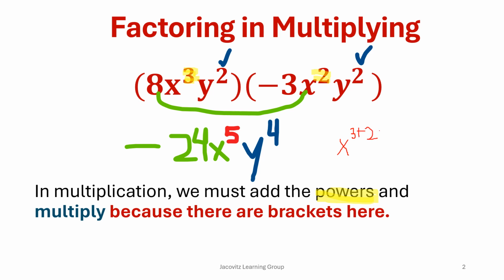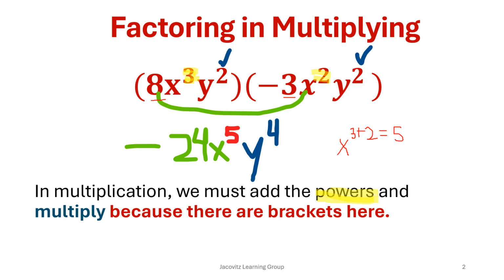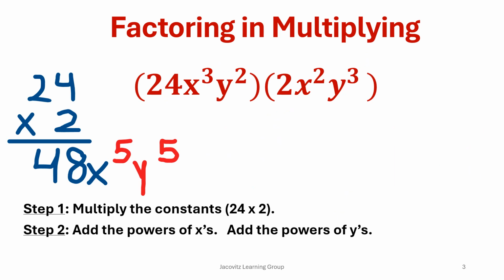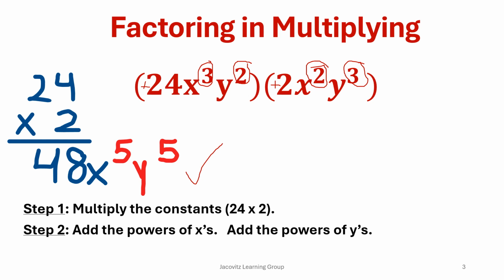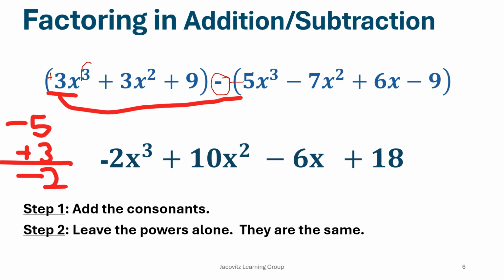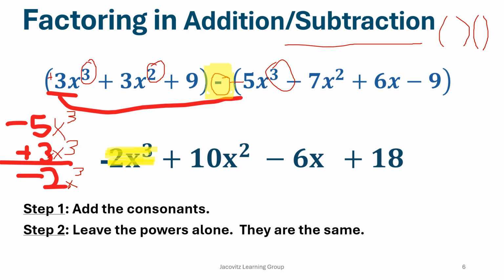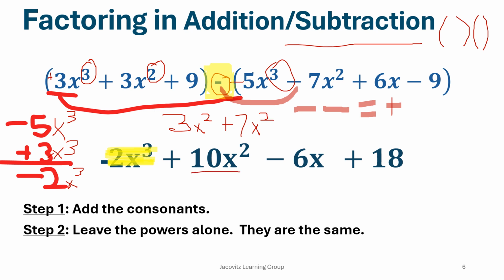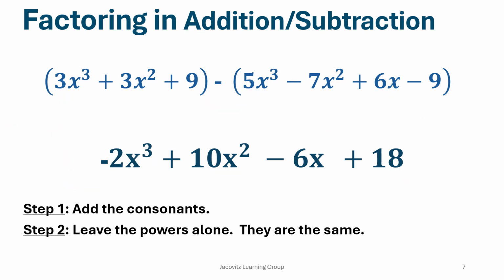Algebra----Factoring: Using Factoring with Multiplication Addition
Three Algebra problems that explain how addition and multiplication works in factoring binomials in equations.